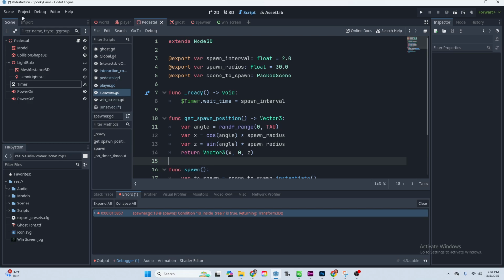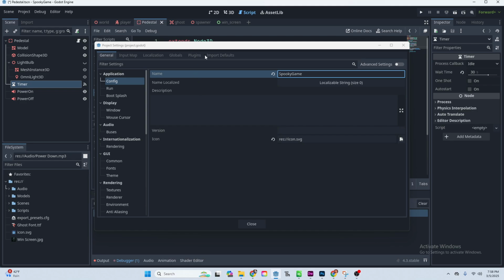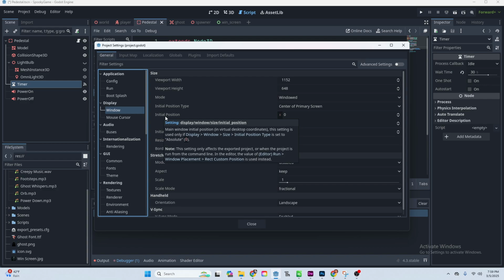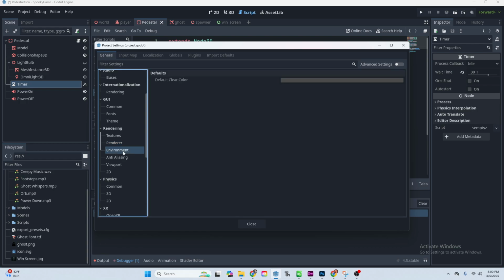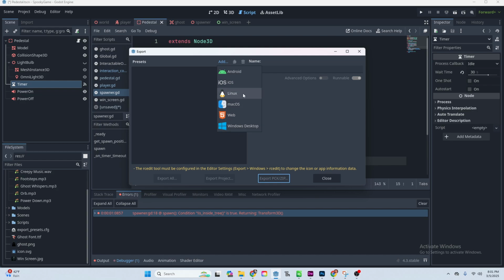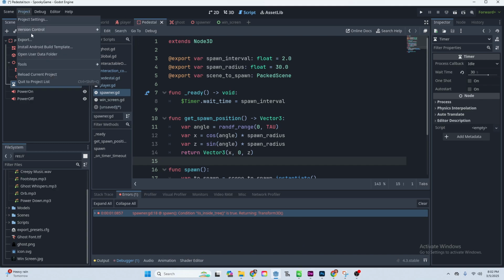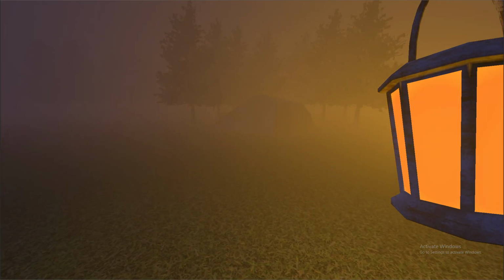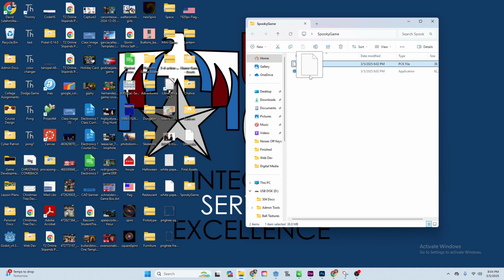Horror Game - Publishing